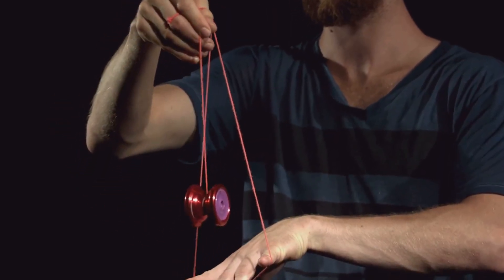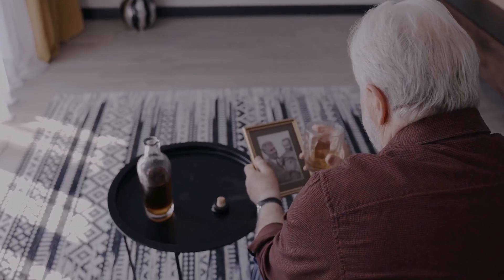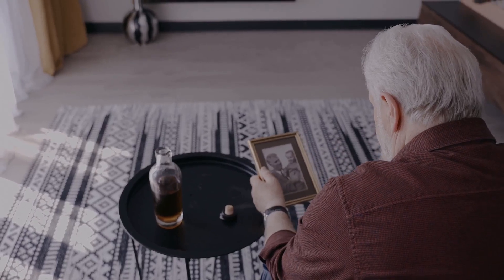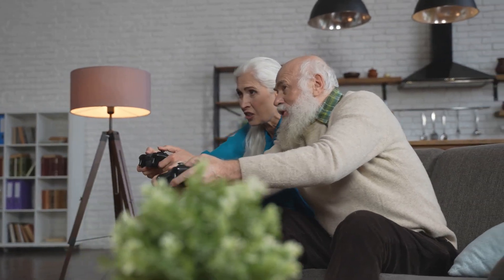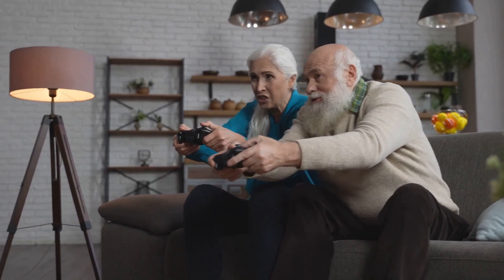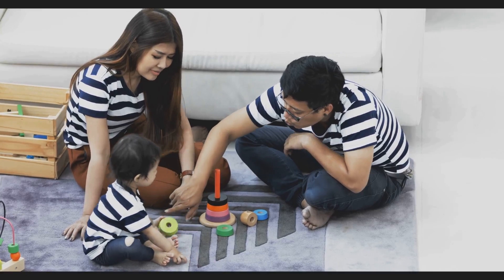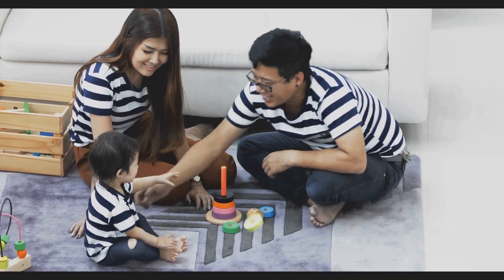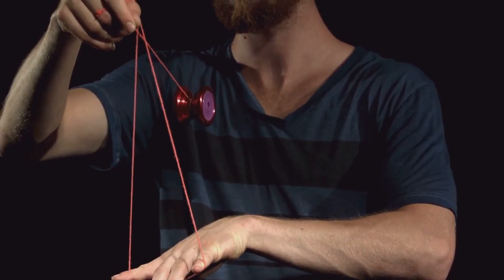Time Travel Trouble - The Grandfather Paradox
Dive into the intriguing world of time travel with our latest video, "Time Travel Trouble: The Grandfather Paradox Explained!" 🕰️ Ever wondered what would happen if you traveled back in time and altered your family's history? Join us as we explore this mind-boggling paradox where your existence hangs by a thread. We'll dissect wild examples, like sabotaging your future grandpa's yo-yo career, and discuss possible solutions, including the Novikov Self-Consistency Principle and the idea of parallel universes.

Get ready for a deep philosophical dive that combines science, humor, and a dash of cosmic mischief!

00:00:00 What is the Grandfather Paradox?
00:00:55 A Trip Down Memory Lane Gone Wrong
00:01:39 When Granddad Throws in the Towel
00:02:37 Untangling the Paradox
00:03:55 Pondering the Possibilities